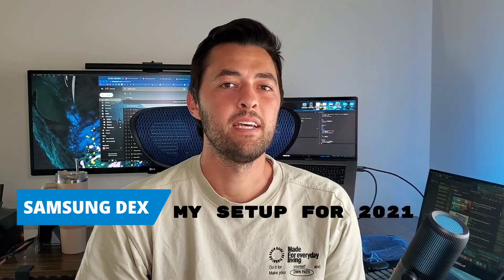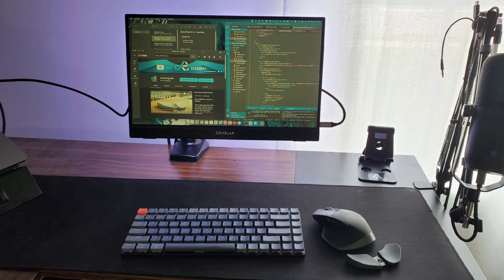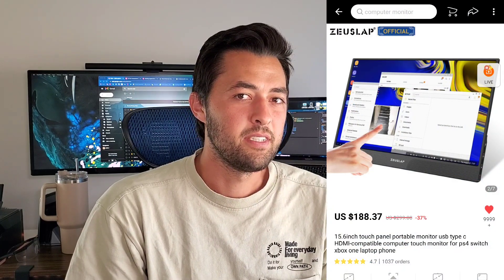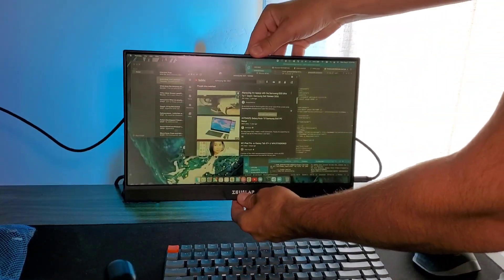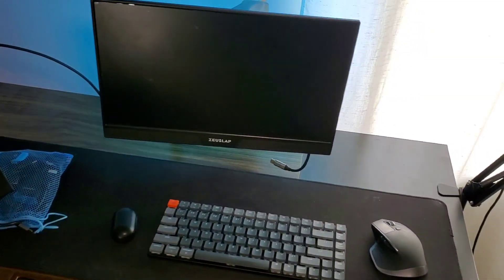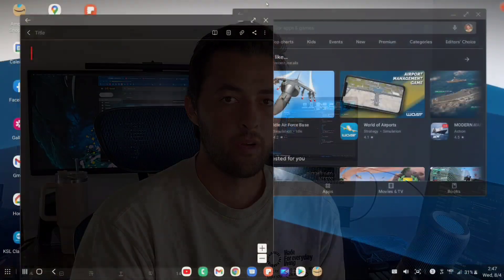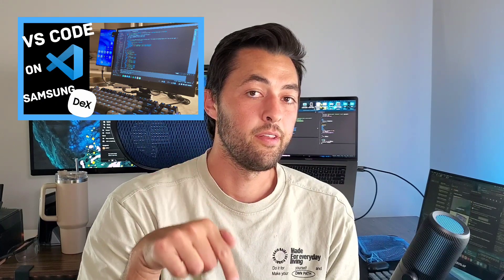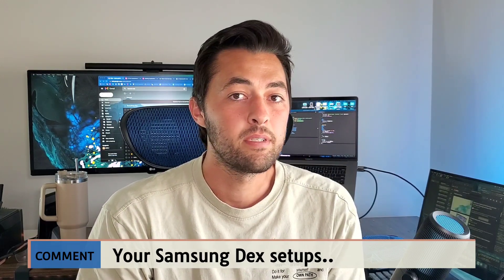Phone desktop in 2021 - Minimal Samsung Dex Setup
Check out this Portable touch-screen monitor setup!! Samsung dex with a Note 10 Plus and a JLab Talk Pro mic. Keyboard: Keychron K3 Low-profile keyboard RGB Hot-swappable and Mouse: MX Master 2s. Let me know what you think!

Tech links:
Zeuslap 15.6" Monitor